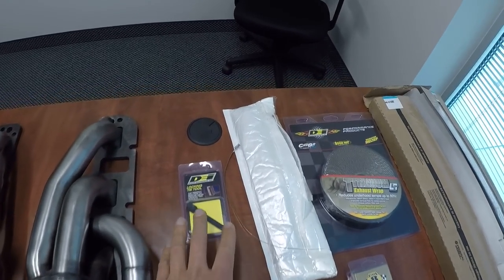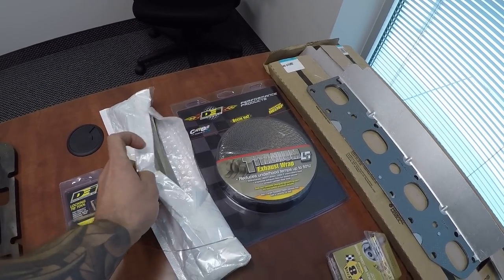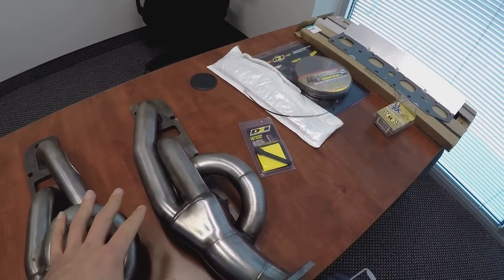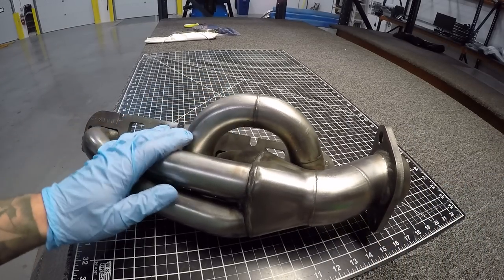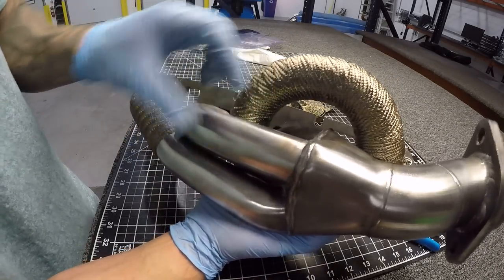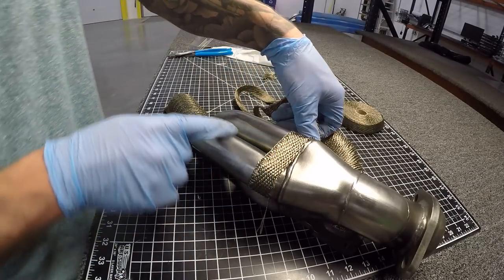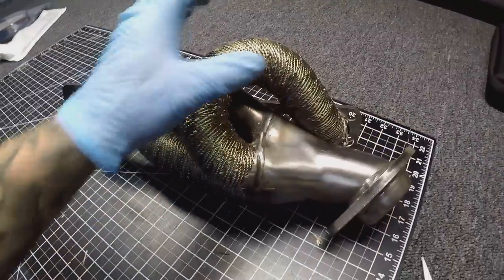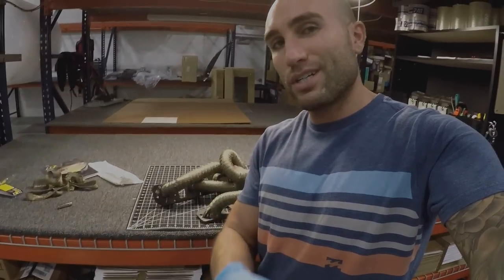How to Header Wrap Complicated Exhaust Manifolds - A Complete Guide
In this video we review and discuss how to use header wrap to insulate and keep the under hood temperatures down from the headers on your vehicle.

This step by step guide shows exactly the steps needed to wrap any complicated exhaust header or manifold as well as turbo manifold.

Using this method you will be able to wrap, secure and prevent the wrap from coming undone.